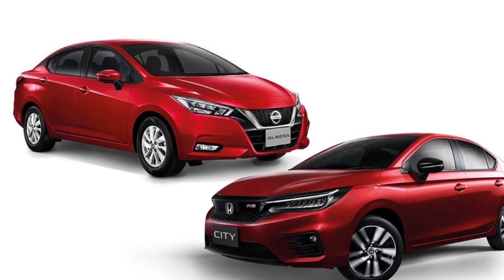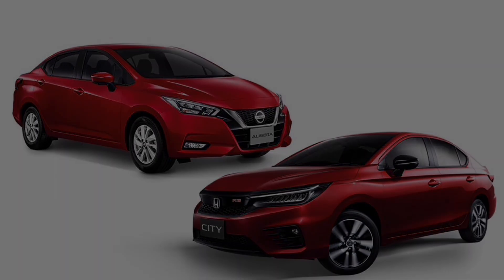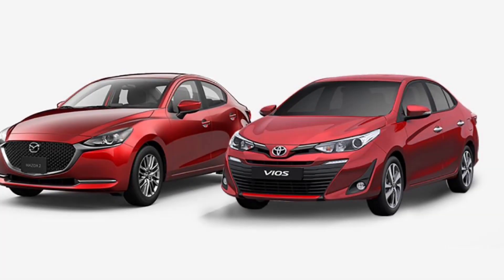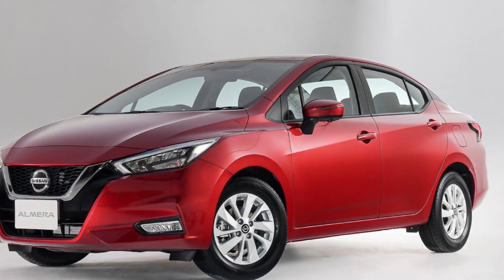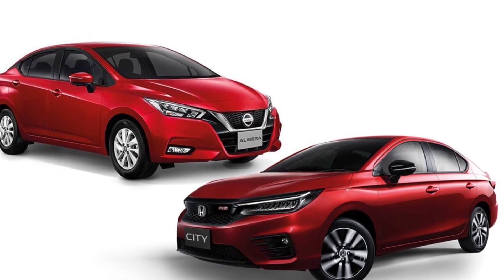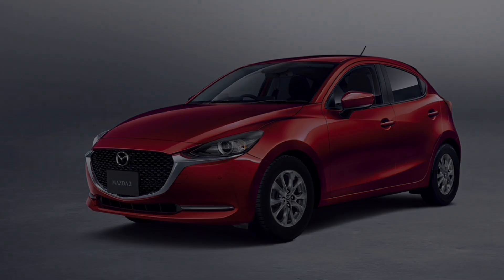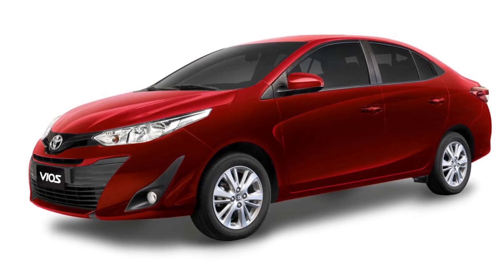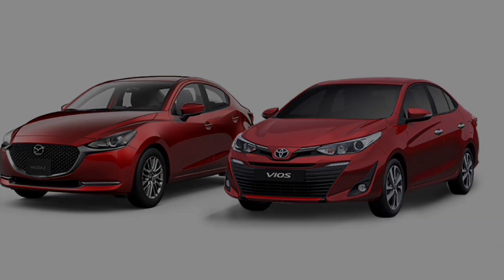Comparison between Honda City, Nissan Almera, Toyota Vios, and Mazda 2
The B-segment market will be lively next year! Take a look at the comparison of the two new B-segment cars and their rivals at the same level!